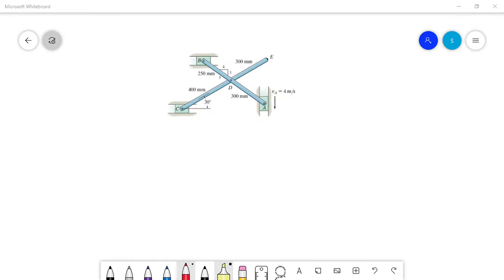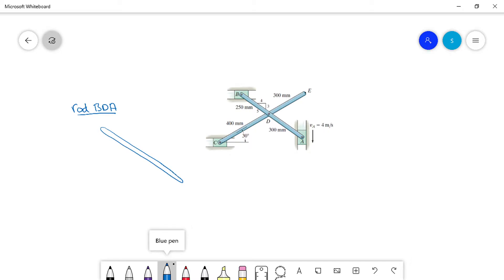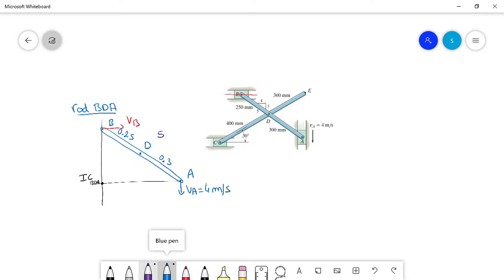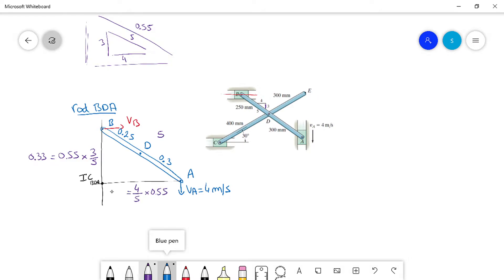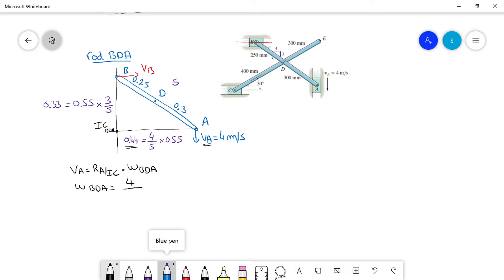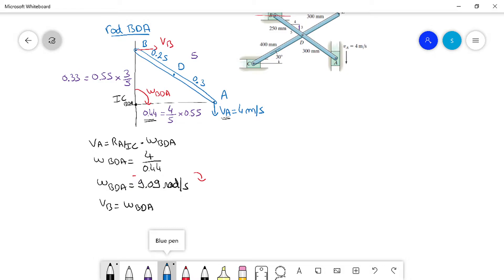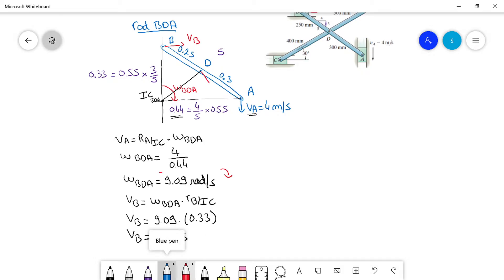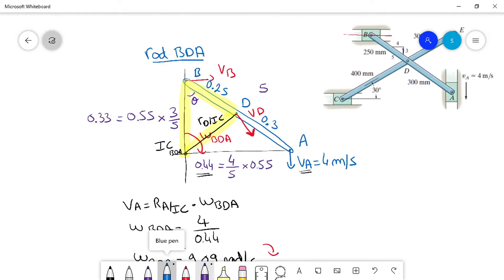ECE212 Dynamics Planar Kinetic Aanalysis IC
16-72 and 16-73 Pearson
Resolution with Instantaneous Center of Zero Velocity
IC